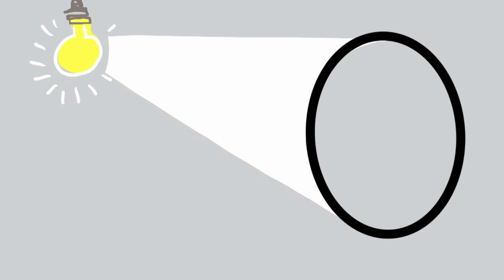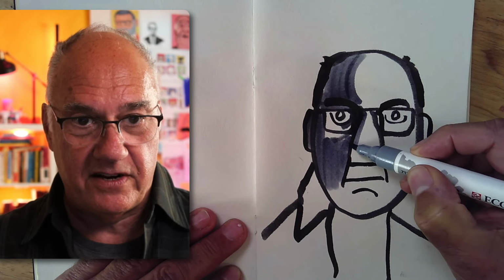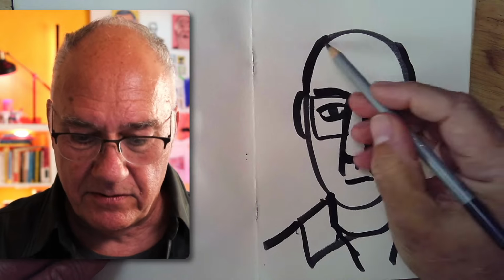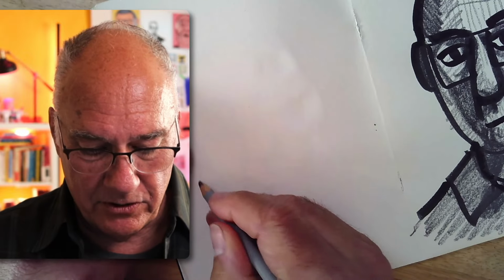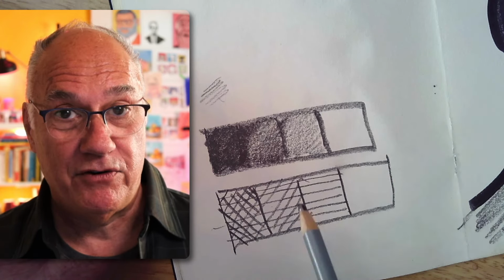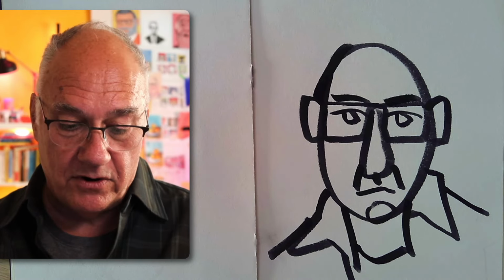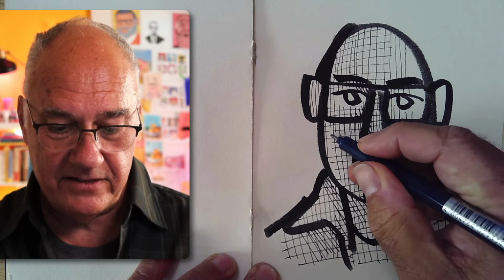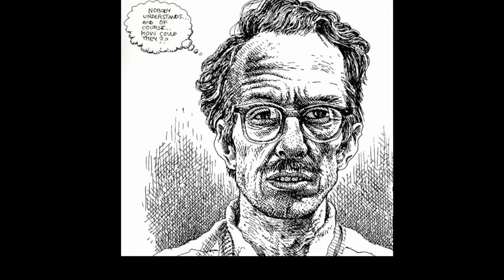How to shade your drawings to make them look real: How to Draw 12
Let's learn how to use light and shadow to transform your drawings.  Including hatching and cross-hatching, using tonal markers, and lots more!

💬 Want more ideas and perspective from me?  For free?
Share your thoughts and questions by replying to any of my essays.

📚 Some of my Books:
📘 Art Before Breakfast: A Zillion Ways to be More Creative No Matter How Busy You Are (Amazon)
📗 Shut Your Monkey: How to Control Your Inner Critic and Get More Done (Amazon)
📙 You do you: Essays on being creative. (Amazon)

Your support and interaction mean the world to me. Let's embark on this creative journey together!